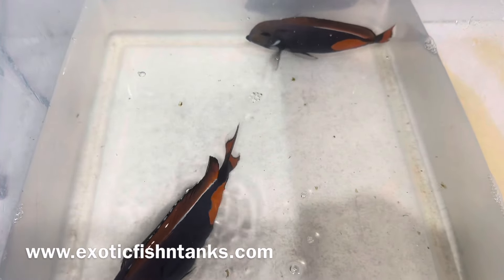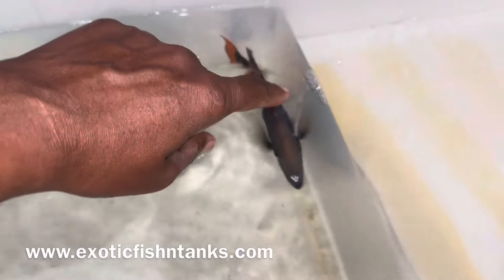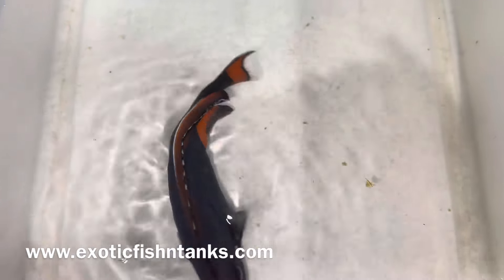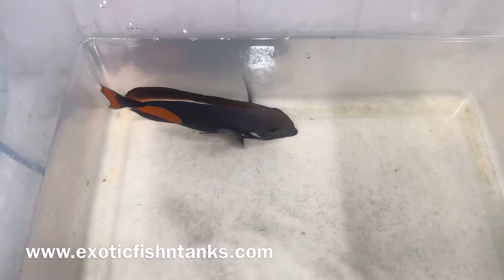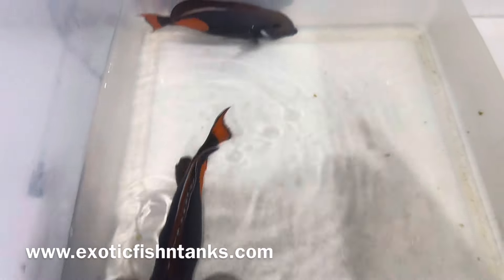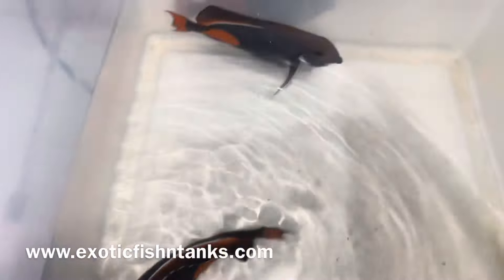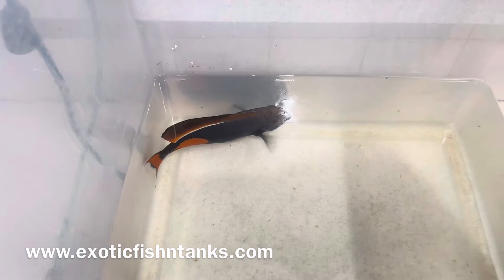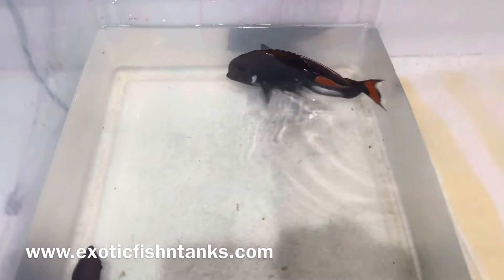MY BIGGEST ACHILLES EVER @ 9.25”.